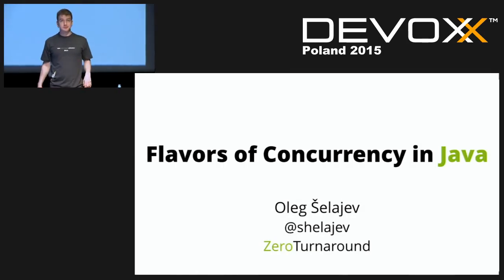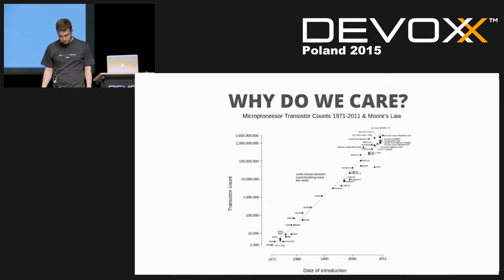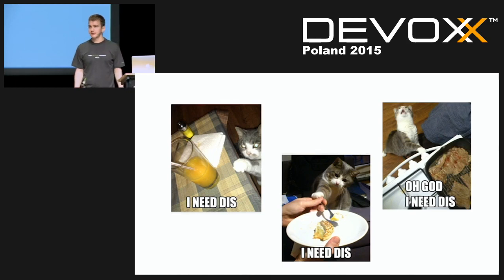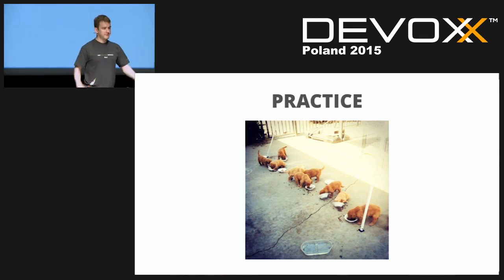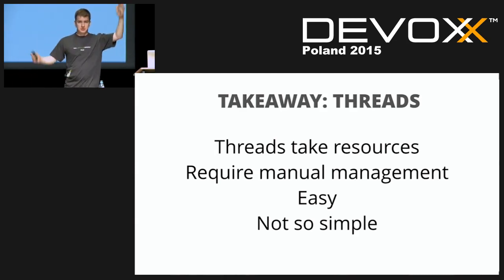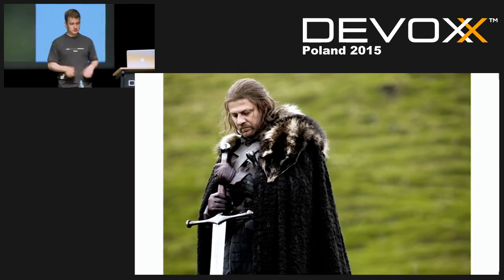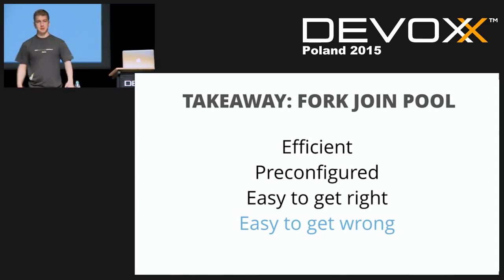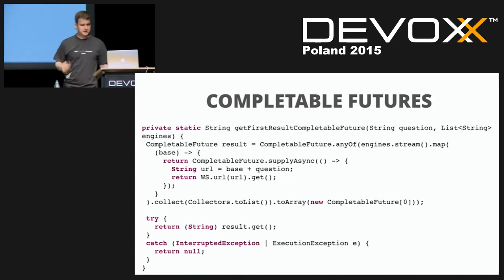Flavors of Concurrency in Java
Writing concurrent code that is also correct is unbelievably hard. Naturally, humanity has developed a number of approaches to handle concurrency in the code, starting from basic threads that follow the hardware way to do concurrency to higher level primitives like fibers and work-stealing solutions. But which approach is the best for you?In this session, we'll take a look at a simple concurrent problem and solve it using different ways to manage concurrency: threads, executors, actors, fibers, monadic code with completable futures. All these approaches are different from the simplicity, readability, configuration and management point of view.Some scenarios are better modelled with threads, while sometimes you're better off with actors. We'll discuss the benefits of each approach and figure out when it's worth pursuing in your project.

Author:
OLEG ŠELAJEV
Oleg is a Java developer and Evangelist at ZeroTurnaround, with a focus on Continuous Delivery and Devops. He also enjoys spending time using clojure, github and google docs. He is currently studying for a PhD on dynamic system updates and process migration and is a part-time teacher at the University of Tartu. As a technical writer for RebelLabs, Oleg regularly provides content for blogs and popular reports. In his free time he plays chess at a grandmaster level, loves puzzles and solving problems. He is a geek but loves to hang out with people.